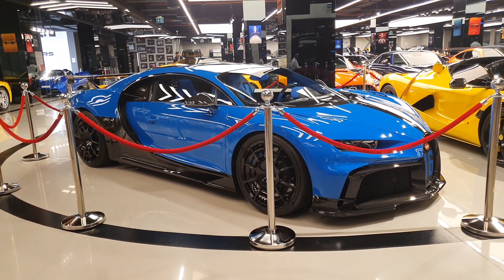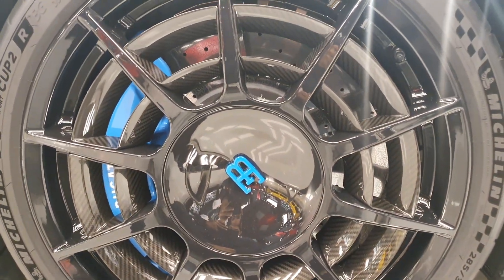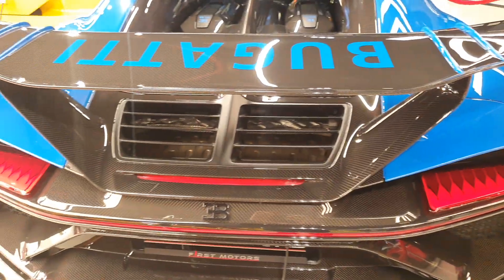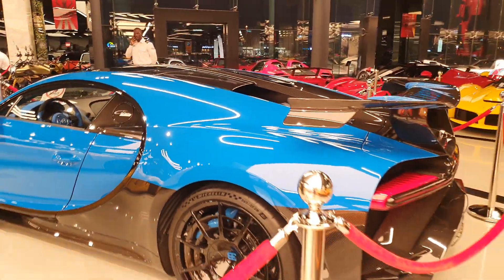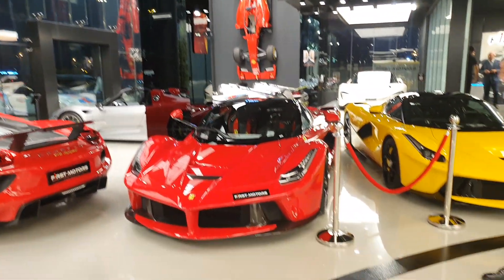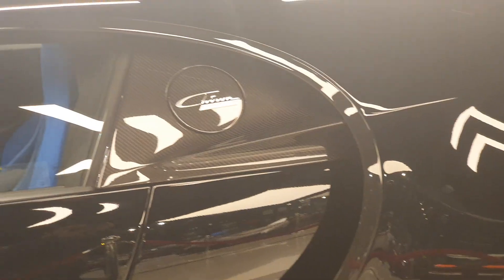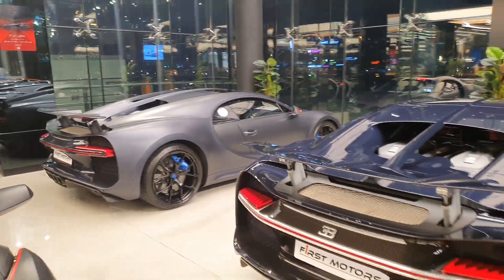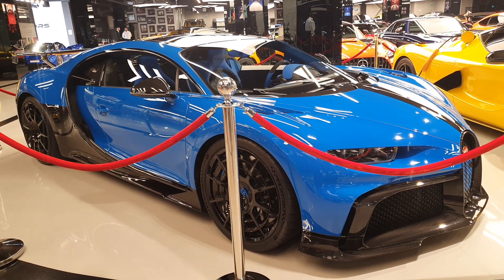1 of 60 Bugatti Chiron Pur Sport walk around review - English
Bugatti Chiron Pur Sport
8.0 L W16 engine + 4 turbos, 1500 horsepower
Top speed (limited): 350 km/h (218 mph)
0-60: 2.3 sec
AED 18 million